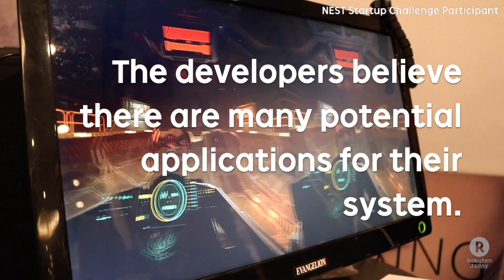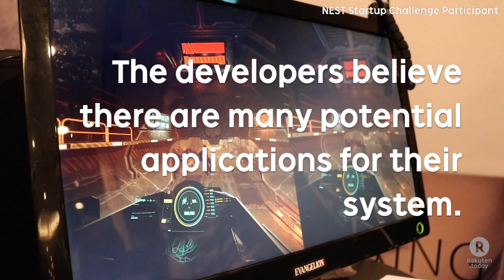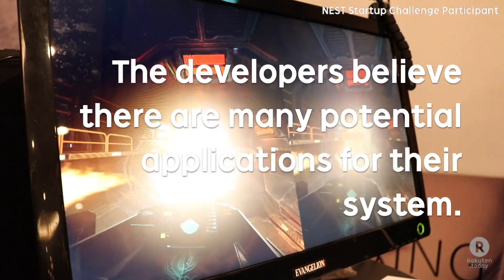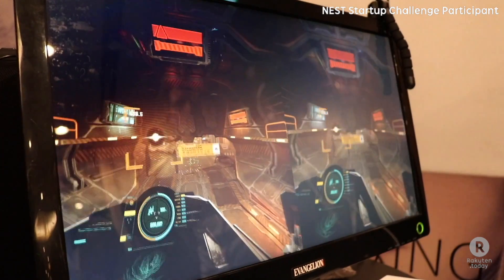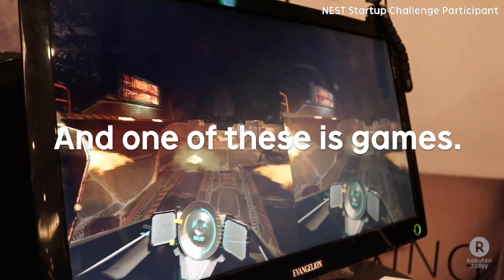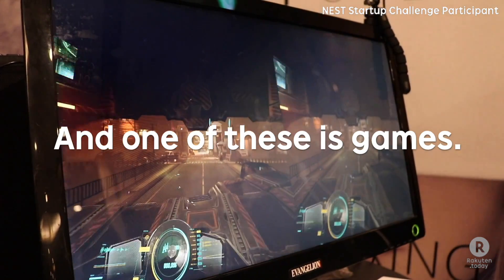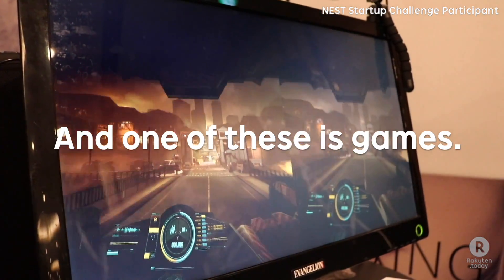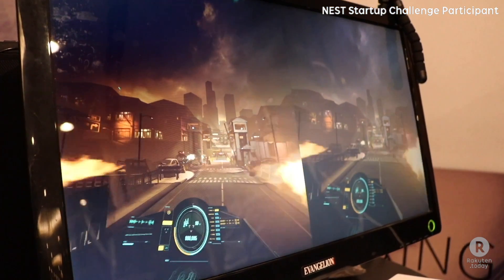Interview with VR startup FOVE at NEST 2017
Rakuten.Today visited the FOVE booth at NEST 2017 in Tokyo. The team behind eye-tracking VR startup explained the potential applications of their technology and provided a demonstration.